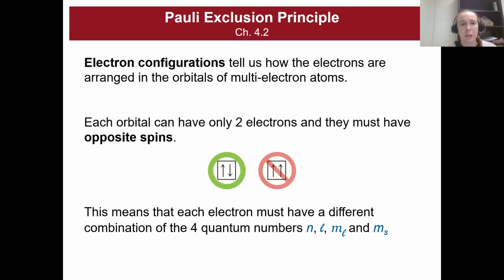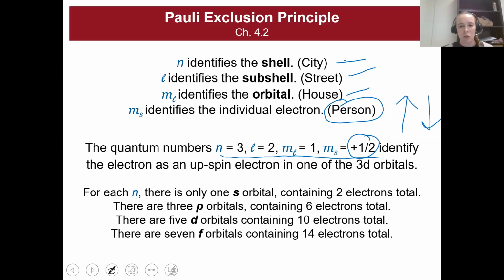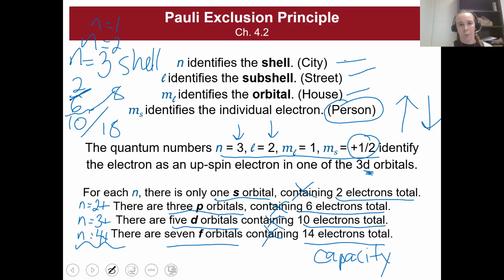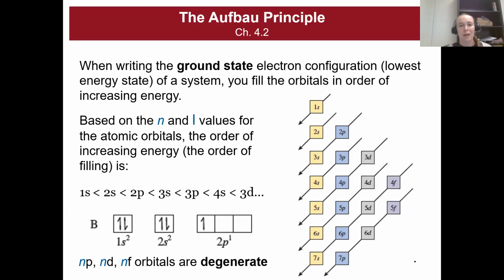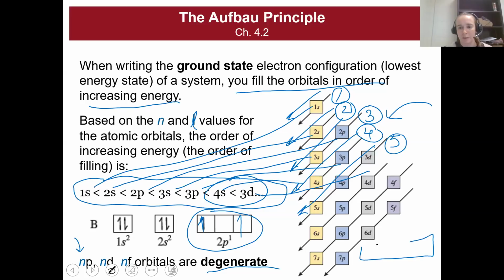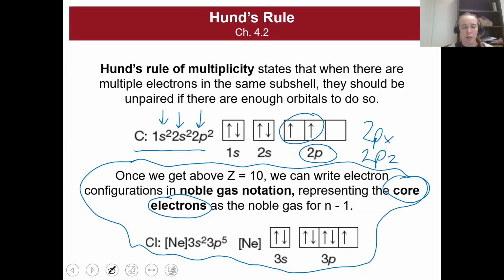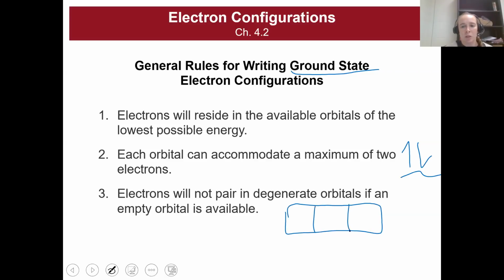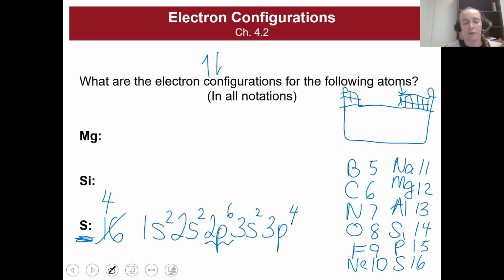Ch. 4 Part 2 September 3, 2020